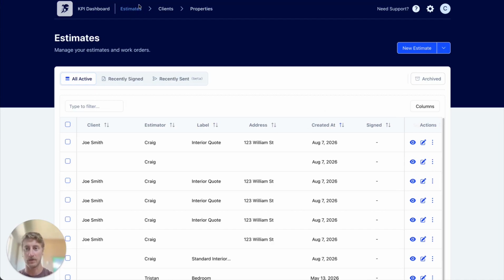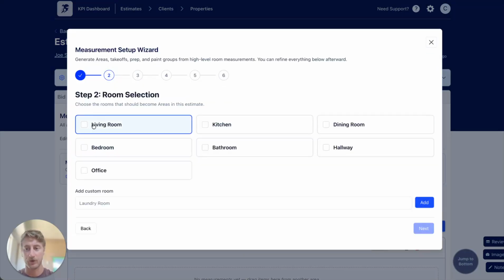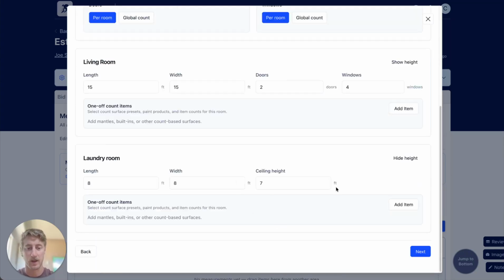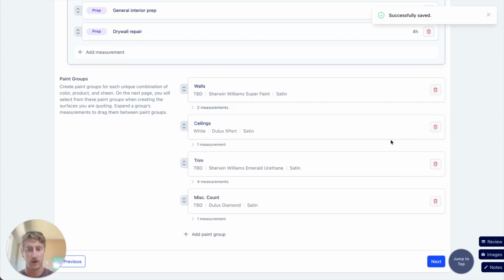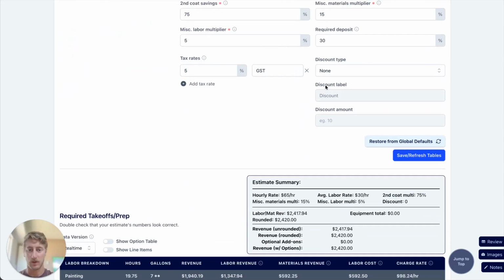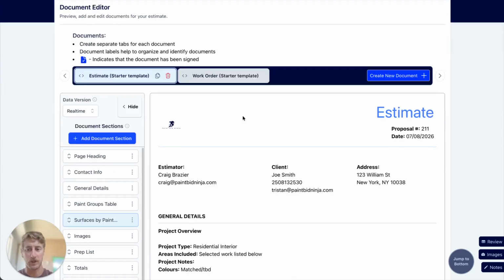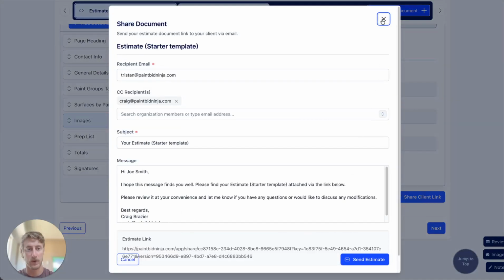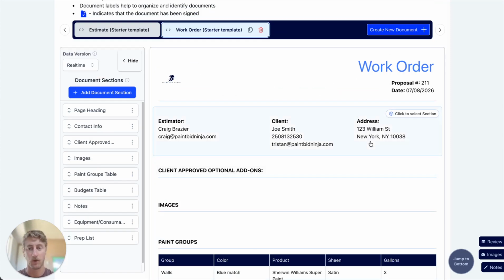Fast and easy interior painting quote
Learn how to create a fast and accurate interior painting estimate using PaintBid Ninja. In this quick walkthrough, I'll show you the exact process we use to build professional quotes in just a few minutes—from entering room measurements to generating a polished proposal. Perfect for painting contractors looking to save time, improve consistency, and close more jobs.